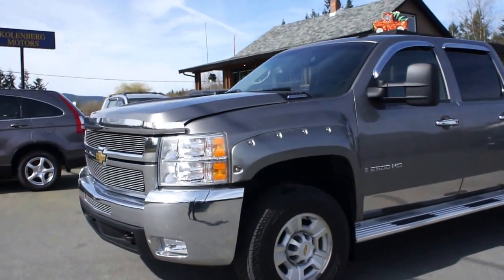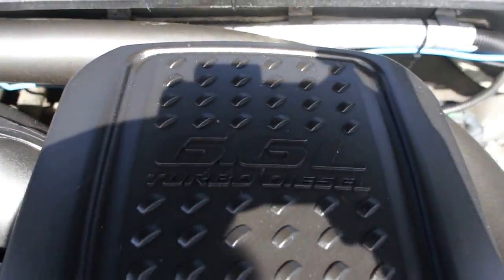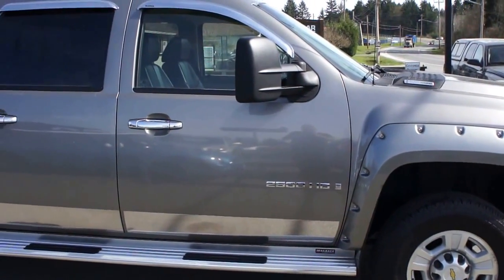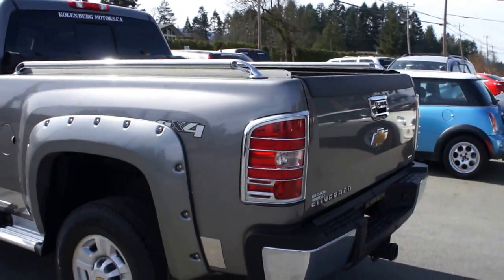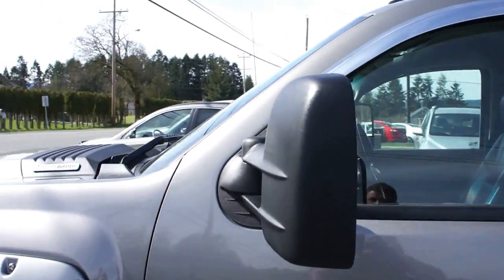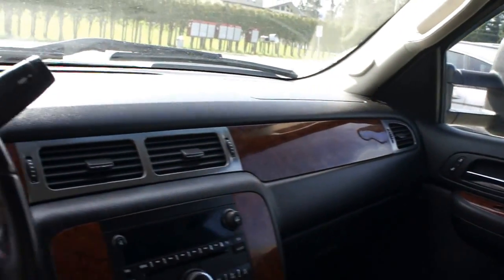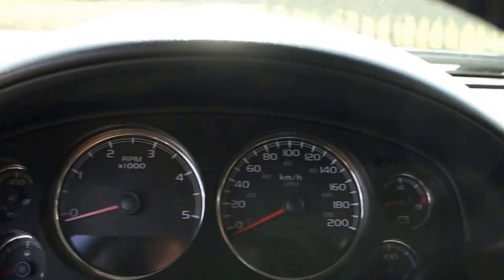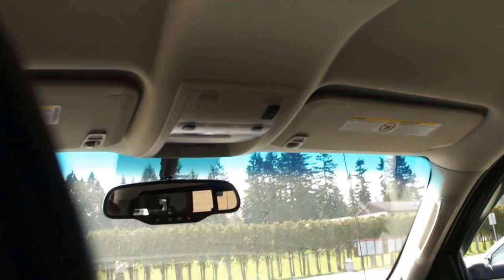2007 CHEVROLET SILVERADO 2500HD LTZ DURAMAX TURBO DIESEL 4X4 AT KOLENBERG MOTORS LTD